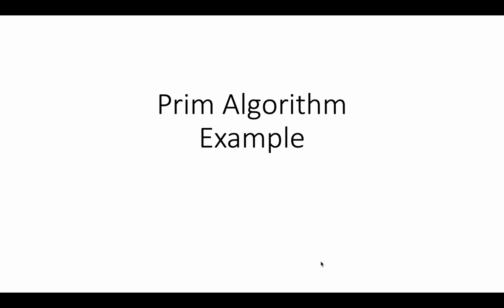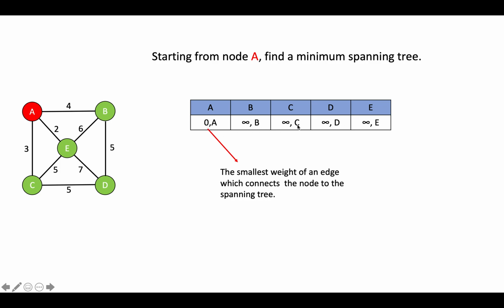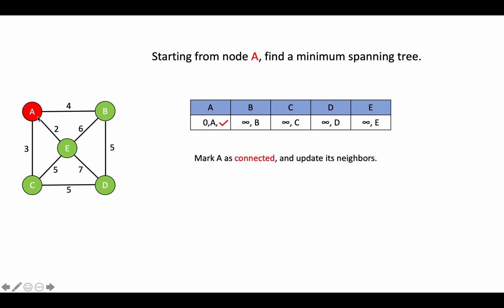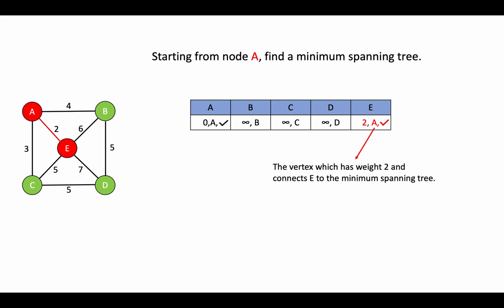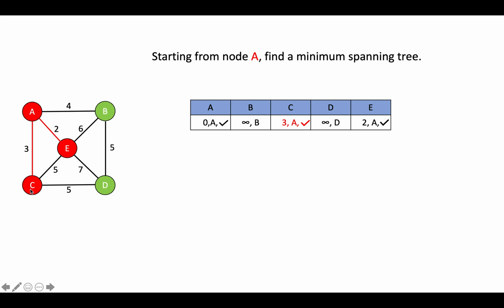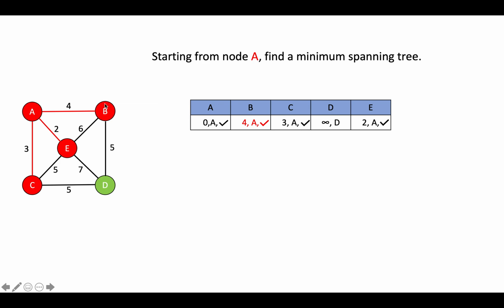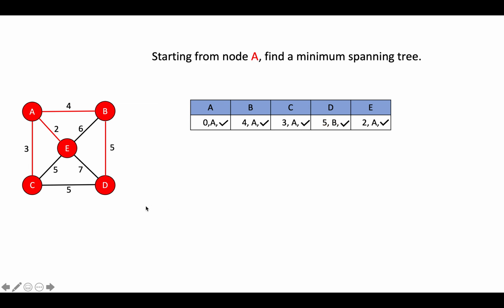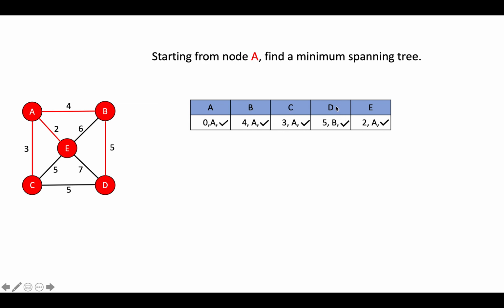Prim Algorithm Execution Example